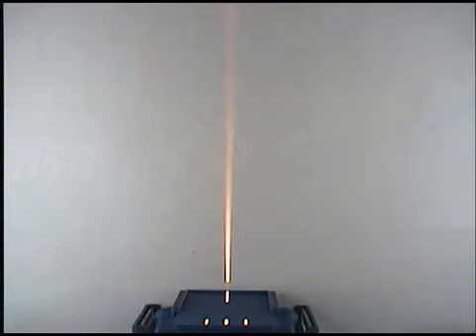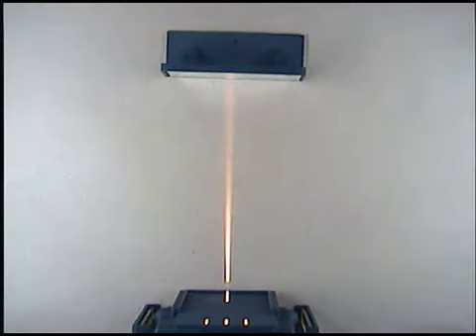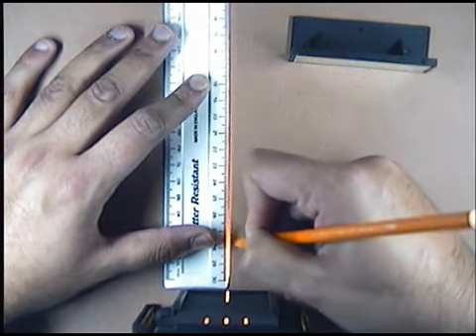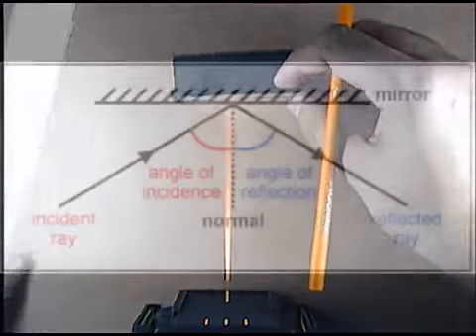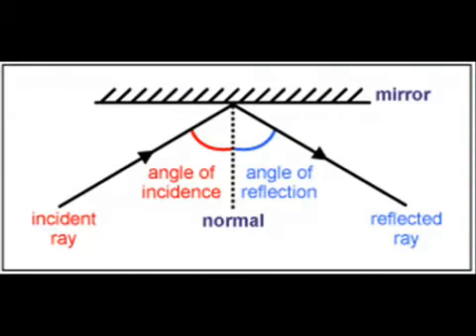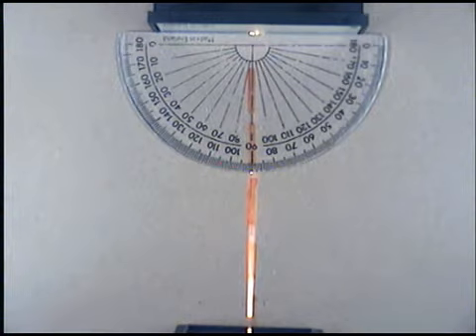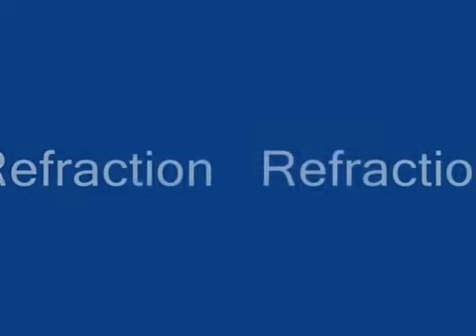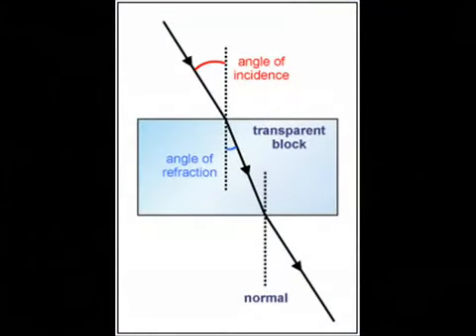CBSE Videos.com Light, Reflection and Refraction.flv